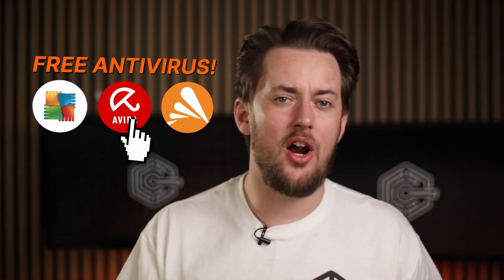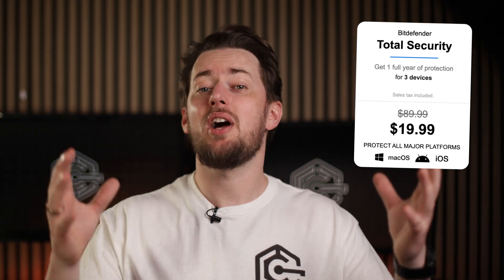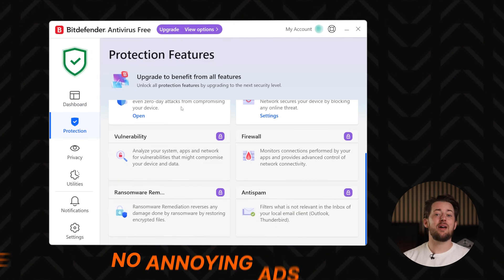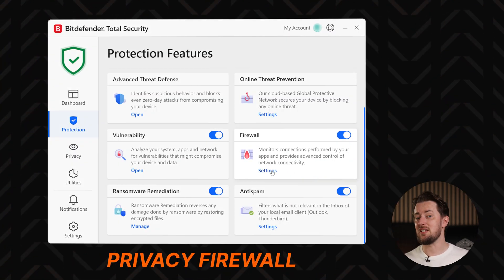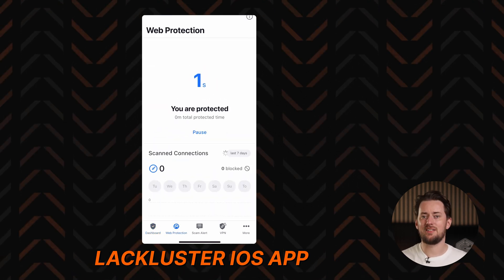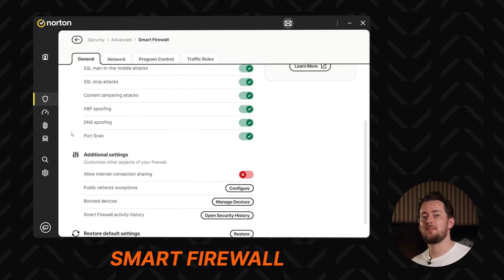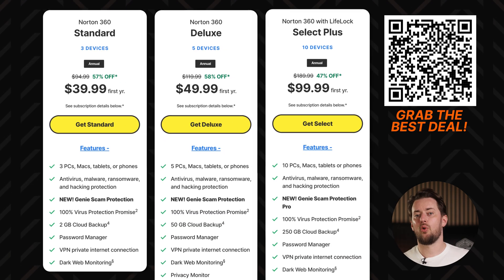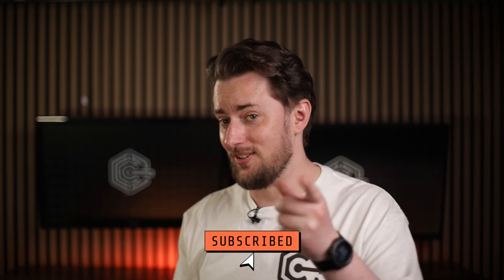Is a FREE antivirus enough? | My BEST antivirus picks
⚡ Grab the best current antivirus software deals⚡

Today, let’s talk about the differences between a free VS paid antivirus. When is a free antivirus enough, and when should you consider investing in a premium option?

00:00 Intro
00:32 What to look out for in terms of free antivirus?
01:19 My BEST FREE antivirus suggestion
01:55 What does Bitdefender free version offer?
02:18 Where is Bitdefender free antivirus lacking?
02:58 Should you get a premium Bitdefender antivirus?
05:11 The BEST Bitdefender alternative
05:29 What features does Norton Antivirus pack?
06:32 Norton prices and plans
06:56 Conclusion: So which Antivirus should you get?